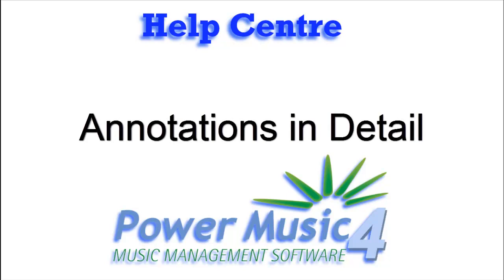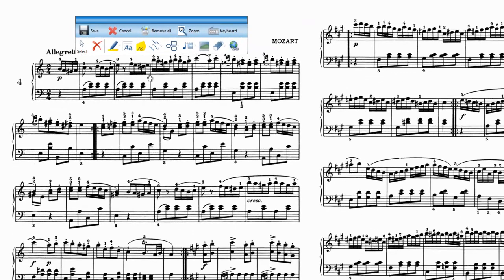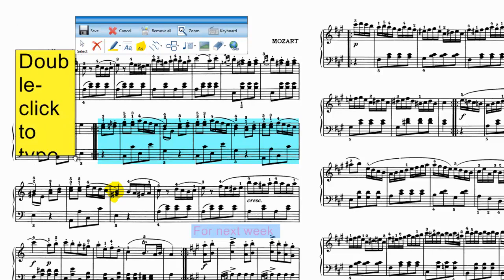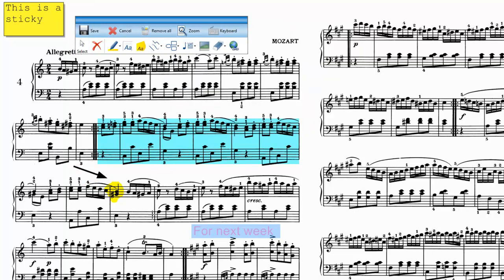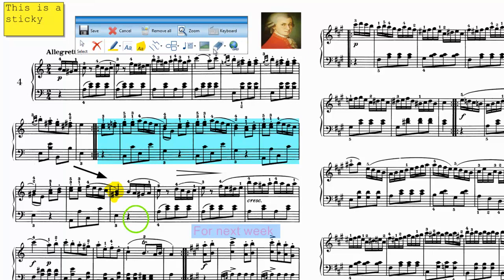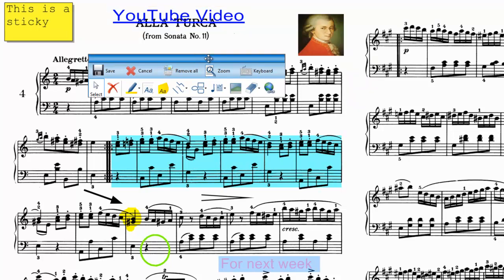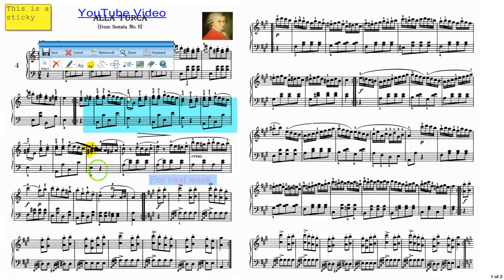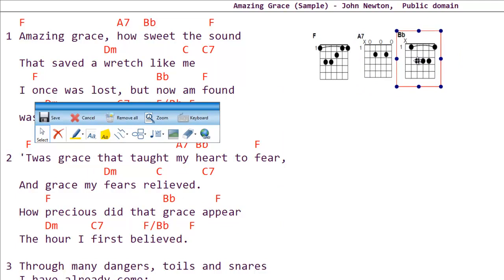Annotation in Detail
A detailed description of annotating pages in Power Music